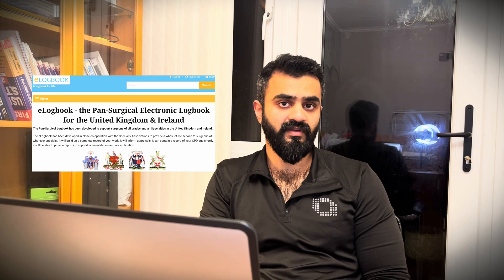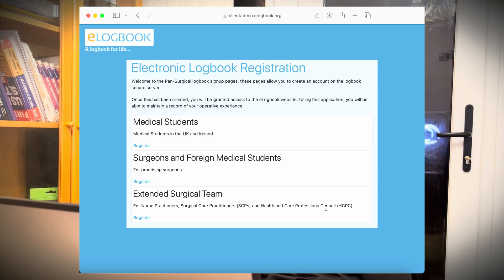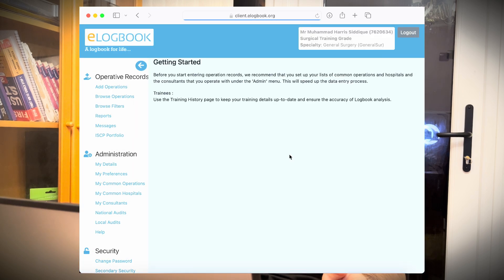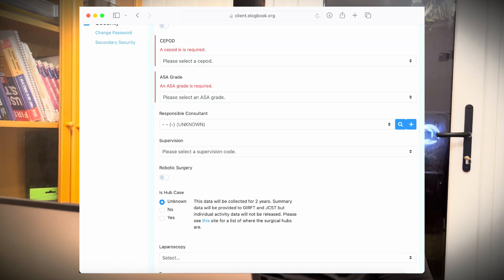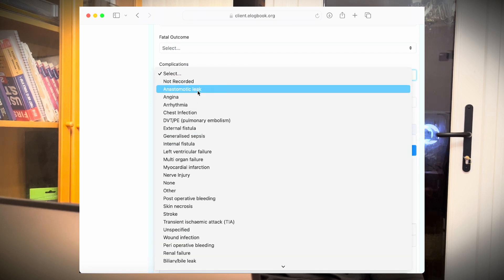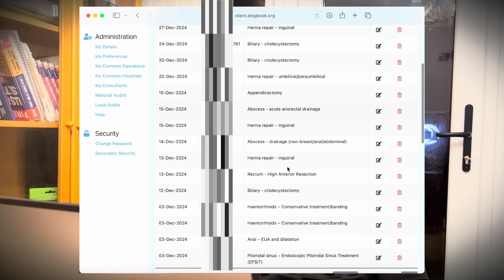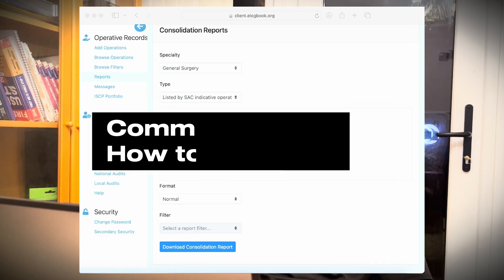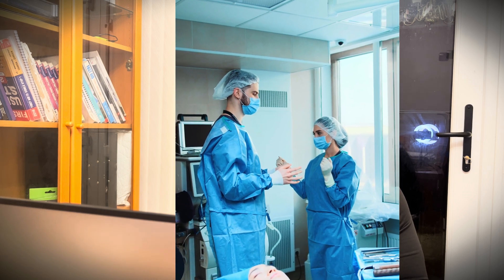Master eLogbook.org: A Must for UK Surgical Trainees!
In this video, I'll guide you step-by-step on how to use eLogbook.org, the essential case-logging platform for surgical trainees in the UK. Whether you're preparing for your ARCP, CST/ST applications, or just keeping track of your surgical experience, this tutorial will simplify your workflow.

✅ What You'll Learn:

How to create an account and set up your profile
Adding cases effectively, including key details to log
Generating reports for ARCP and interviews
Common mistakes to avoid and pro tips for efficient logging
Special advice for international medical graduates (IMGs)
🎯 Why Use eLogbook.org?
eLogbook.org is a mandatory platform for surgical trainees in the UK, helping you maintain a structured, accurate record of your procedures for career progression.

📌 Chapters:
Introduction
 Getting Started
Adding Cases
 Navigating Features
Common Pitfalls to Avoid
 Tips for IMGs
 Final Thoughts

Dr Harris Siddique is Surgical trainee in the UK, an international medical graduate from Pakistan with a special interest in educating surgical aspirants all around the world.